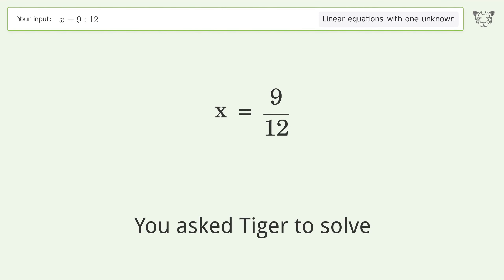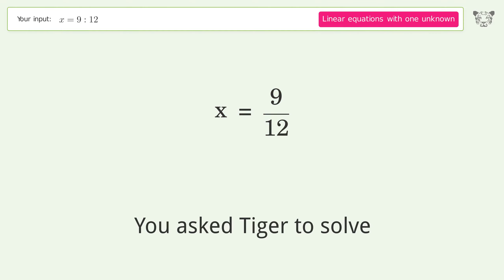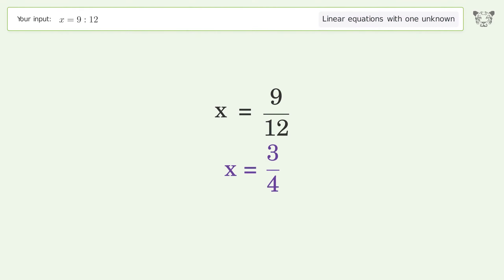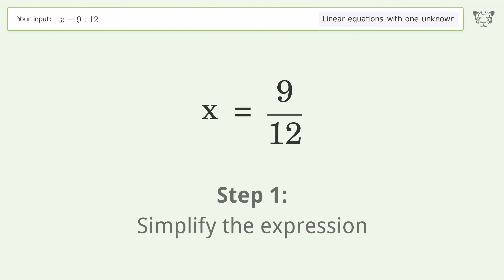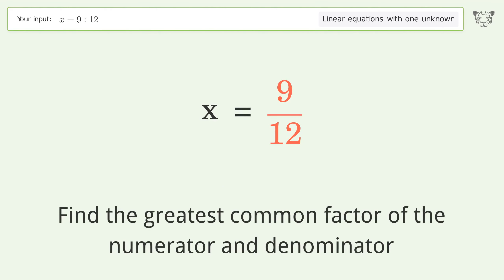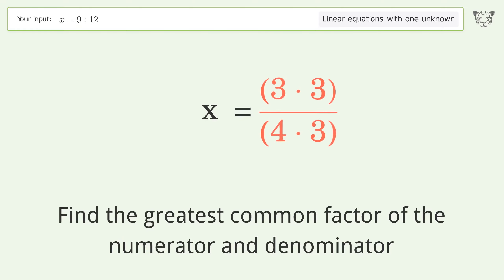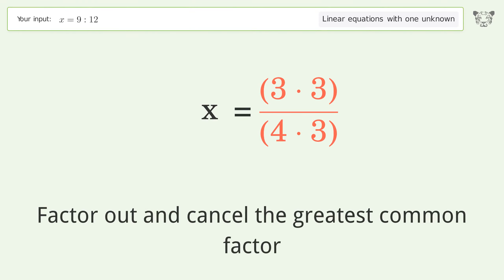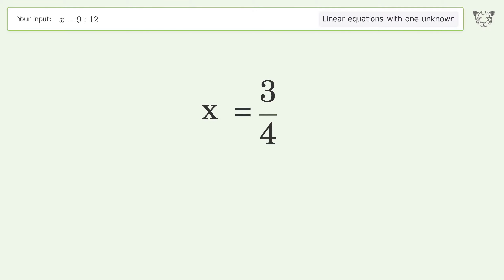Solve x=9:12: Linear Equation Video Solution | Tiger Algebra